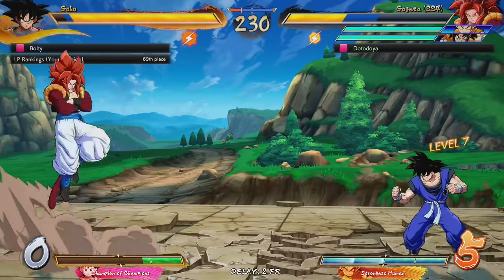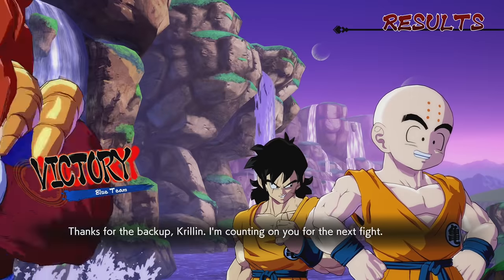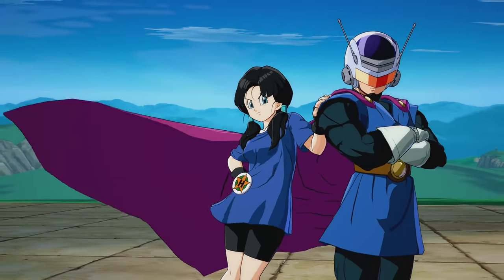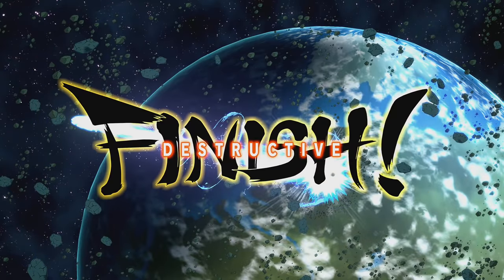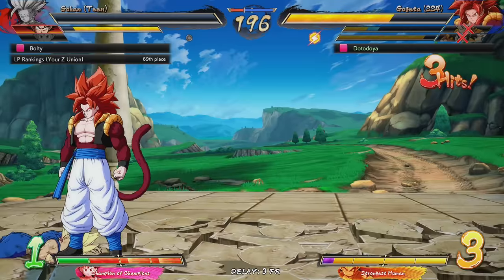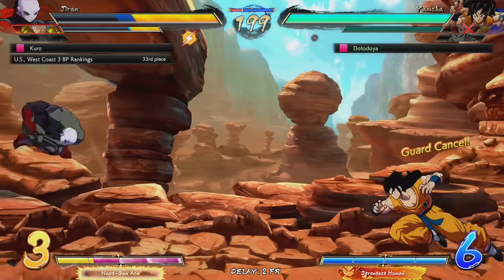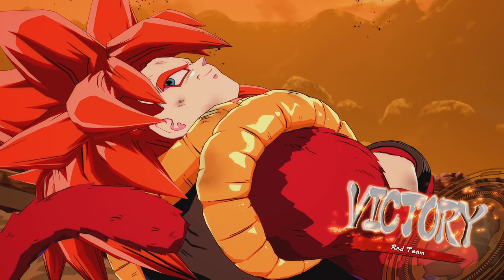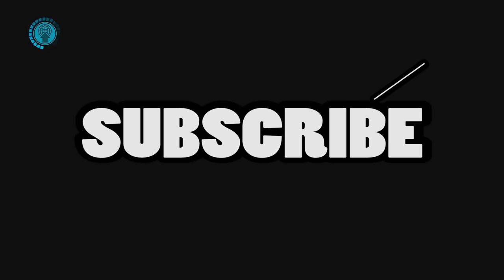SSJ4 GOGETA ONE SHOTS EVERYONE....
100% DAMAGE EASY!! SSJ4 Gogeta is finally here as the newest dlc character in the dbfz season 3! In this video we land his 100% t.o.d super and so much more! Will we also get a dramatic finish!?